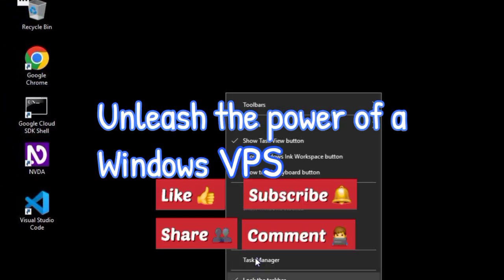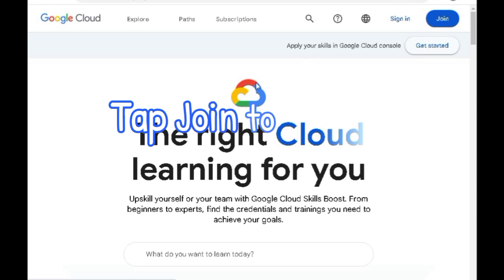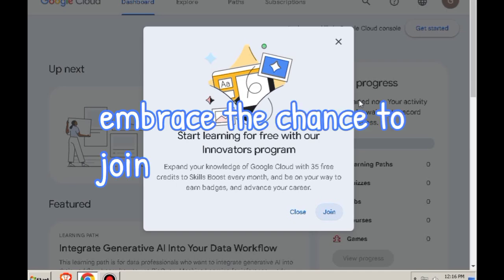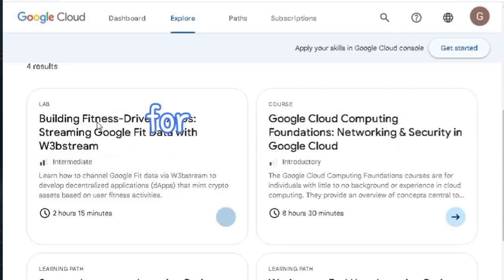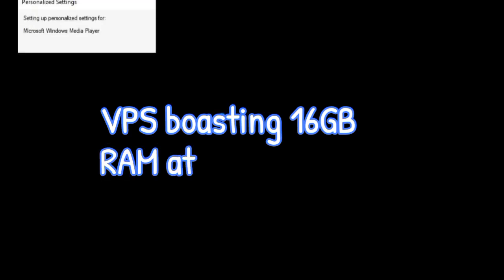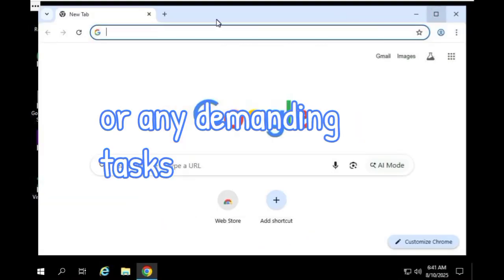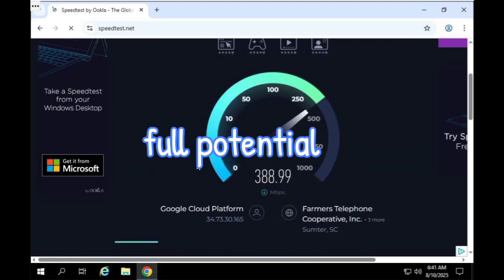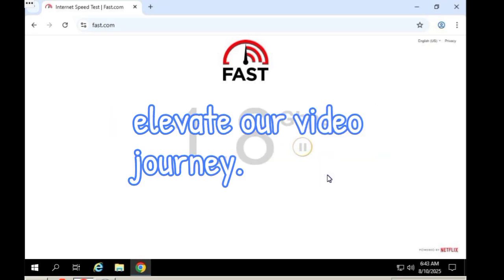Free Windows VPS 2025 | 16GB RAM, High-Speed Internet, No Credit Card Needed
🔥 Get Your Free Windows VPS (16GB RAM + 1Gbps Speed) – No Credit Card Needed!
In this tutorial, I’ll show you step-by-step how to get a free VPS trial with no credit card, directly using Google Cloud Skills Boost labs. You’ll learn how to sign up, claim 35 free credits, and launch a high-performance Windows VPS or RDP that’s perfect for hosting, gaming, development, and more.

This method works in 2025 and lets you:
✅ Get a free Windows VPS trial no credit card
✅ Access VPS with no credit card needed for development & testing
✅ Learn how to get 16GB RAM RDP VPS free for up to 1 year (educational purposes)
✅ Enjoy 1Gbps+ internet speed and smooth multitasking
✅ Repeat the process for continuous free VPS sessions

⏱ TIMESTAMPS
0:03 – 🚀 Free Windows VPS (16GB RAM + 1Gbps)
0:35 – 🔑 Quick Sign-In & Setup
1:01 – 🎁 Claim 35 Free Credits
1:39 – 💪 Access High-Performance VPS
2:16 – 🌐 Speed Test Results

⚡ FEATURES OF THIS VPS
💻 16GB RAM – Smooth multitasking
🌐 1Gbps+ Internet Speed – Fast uploads & downloads
🖥 Windows 10/Server – Familiar interface
🔐 No Credit Card Required – 100% safe & easy
♻ Repeat sessions anytime for continuous use